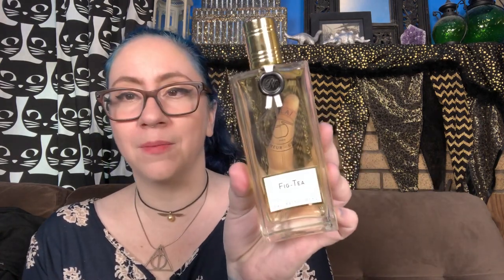Fragrance Review :: Parfums de Nicolai Fig Tea | Niche, edt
Salutations friends! today I am reviewing Fig Tea from Parfums de Nicolai

Fig Tea-
figs, osmanthus, davana, tea

-Primer- Milk Makeup Blur Stick
-Foundation- It Cosmetics CC Creme
-Concealer- Nars Radiant Creamy Concealer
-Powder- RCMA Loose Powder
-Contour- Too Cool for School Art Class Contour
-Bronzer- Becca Be a Light Palette
-Blush - Majolca Majorca Puff de Cheek
-Finishing Powder- La Mer, The Powder
-Highlighter- ABH Moonchild Palette
-Lipstick- Heimish Lip Tint
-Eyes- BH Cosmetics X Carli Bybel Palette
-Eyeliner - Clio, Kill It Black
-Mascara- Wet n Wild, Megalength Mascara
-Brows- Benefit Precision Brow Pencil, 5 & ABH Clear Brow Gel

✔Scent of The Day | SOTD - Parfums de Nicolai, Fig tea

XO- Kristin

2801 S Federal Hwy
# 21767